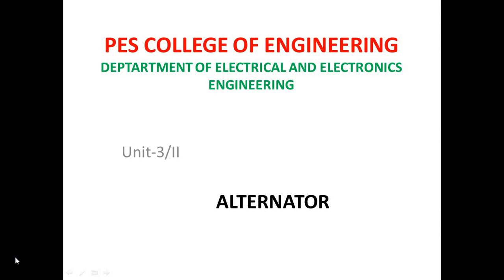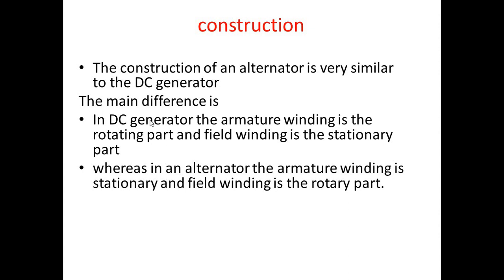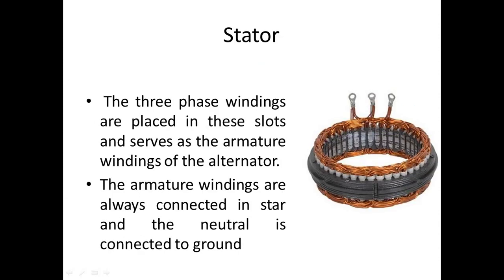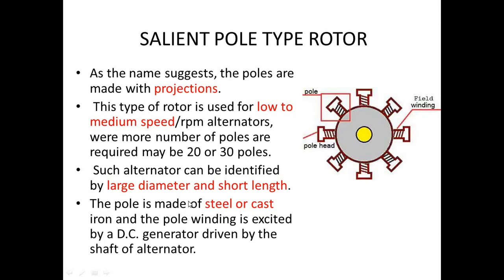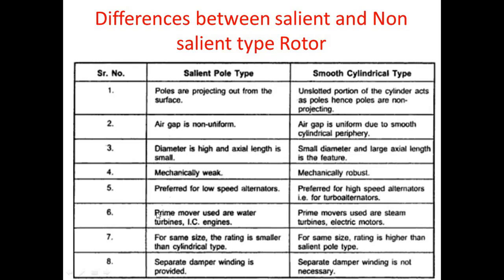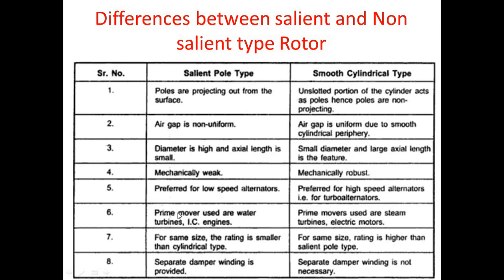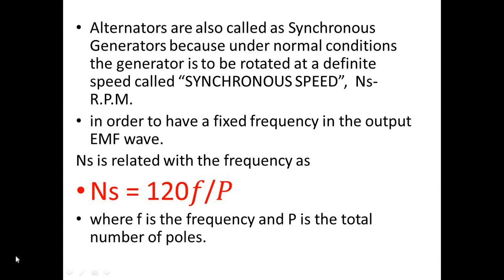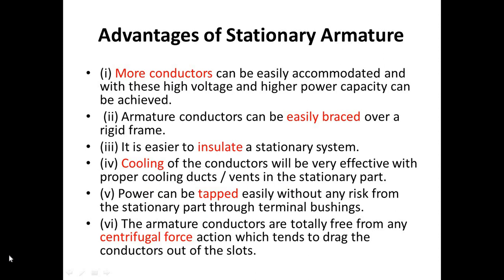Construction and working of synchronous generator